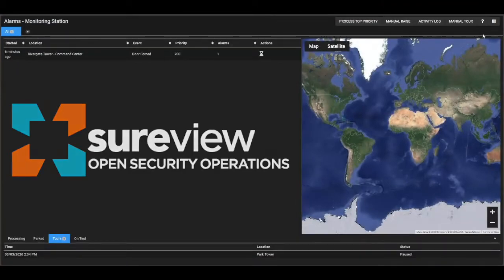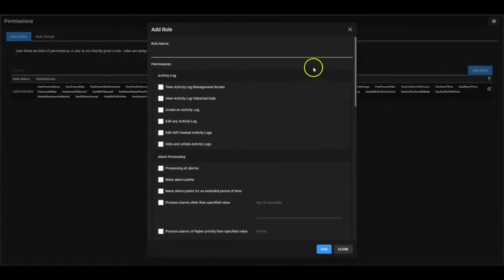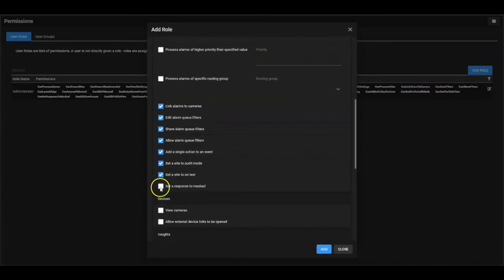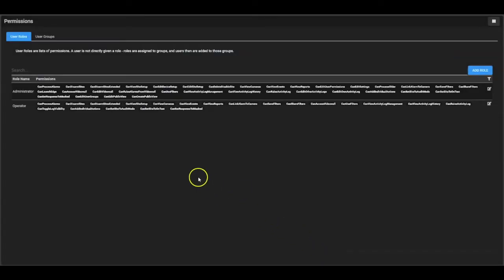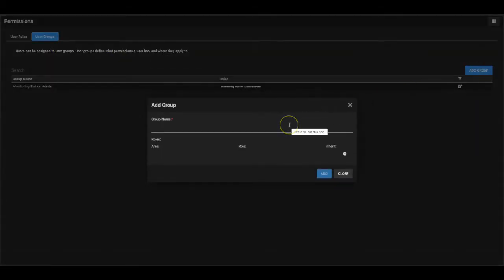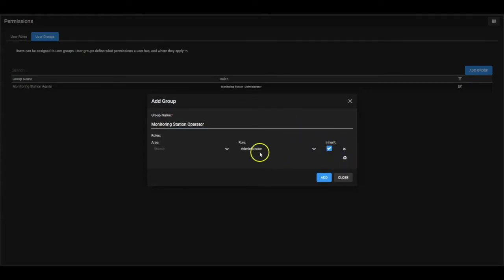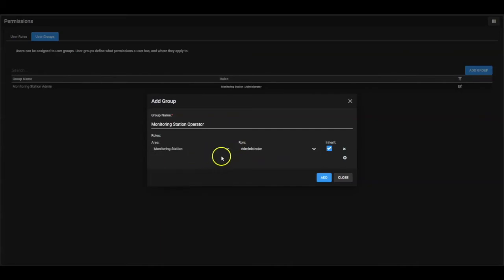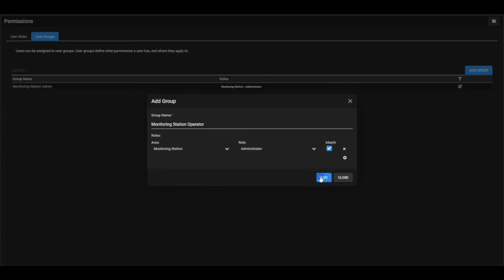SureView Quick Take: Permission Setup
A short tutorial on how Administrators can configure different user permission roles and groups to better manage their team.